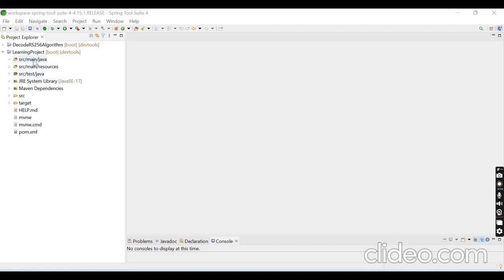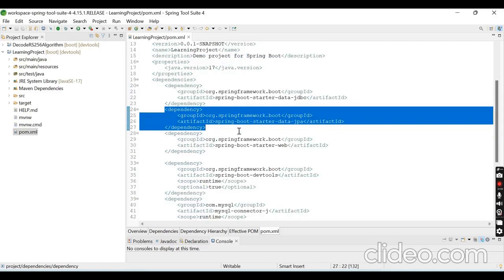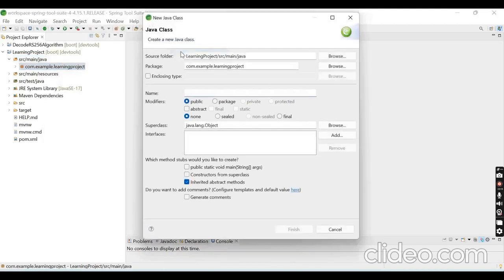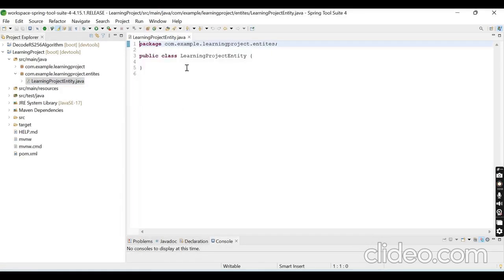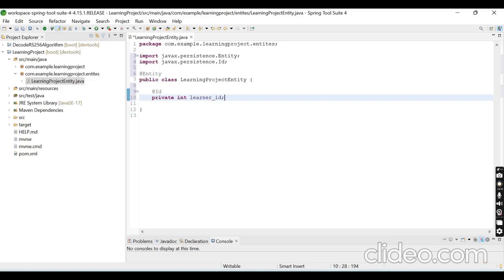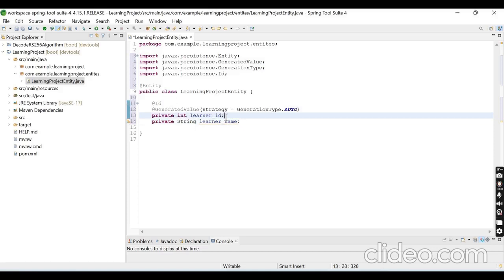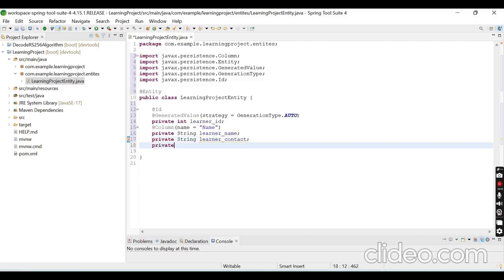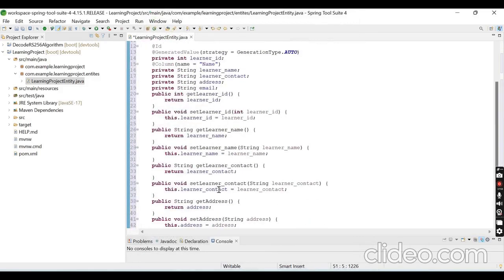How to make the Entity in STS Project || Entity in Spring boot || First Entity Class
How to make the Entity in Spring Boot. First attempt to make the entity class.